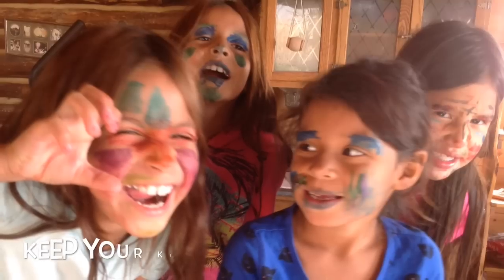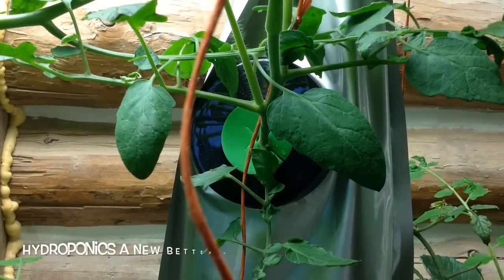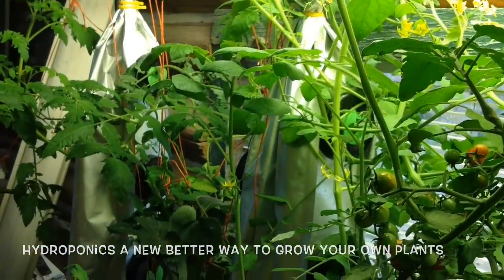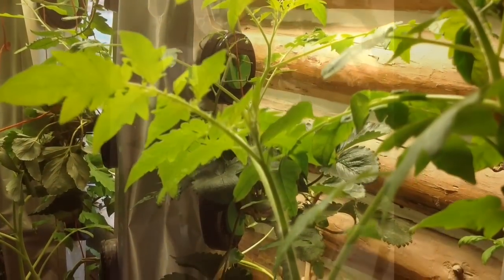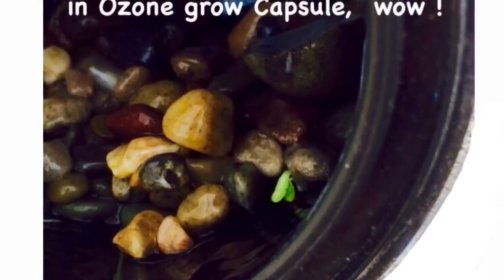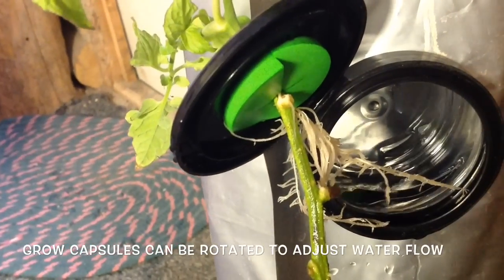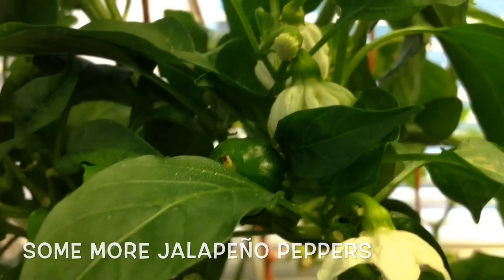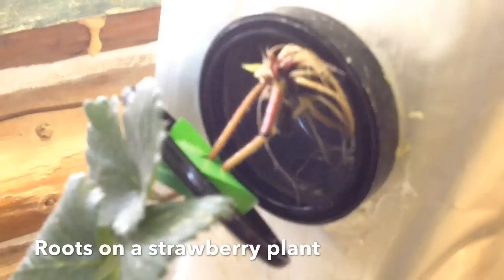Ozone Grow Towers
hydroponics grow tower start grow your own fruits and vegetables aquaponics  aeroponics Clone